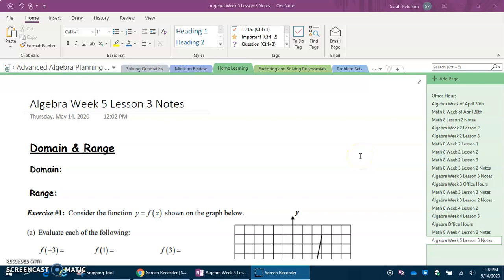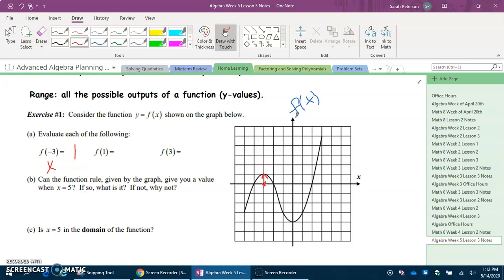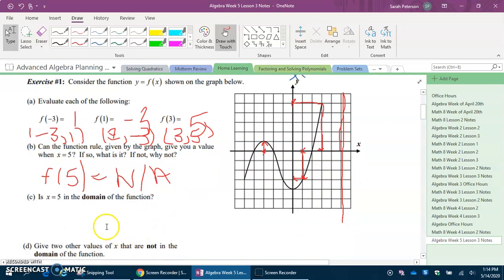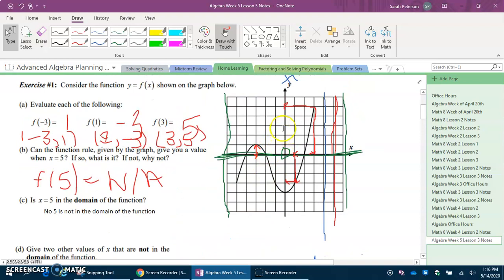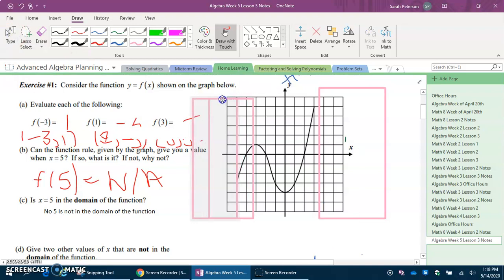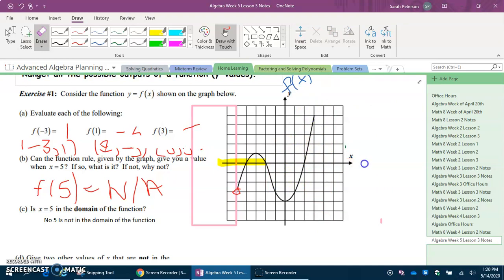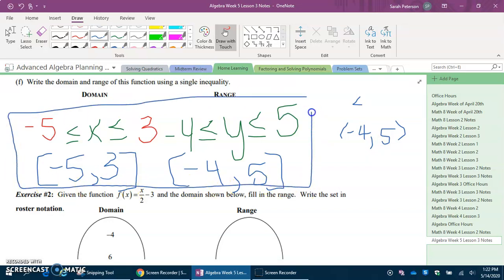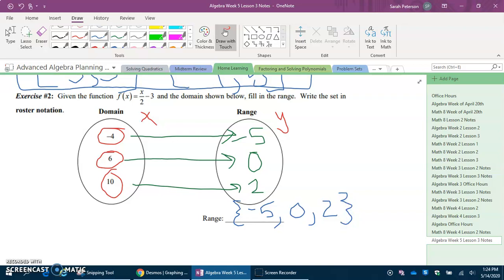Algebra Week 5 Lesson 3 Part 1 Notes